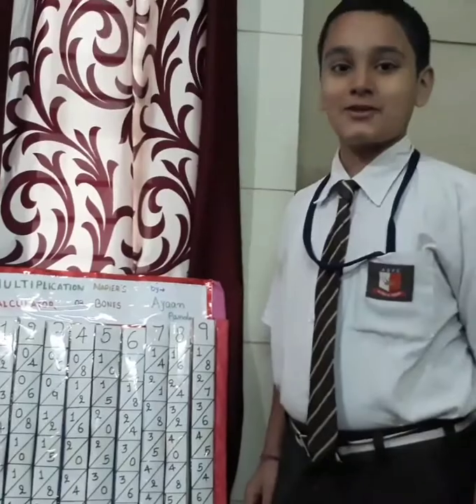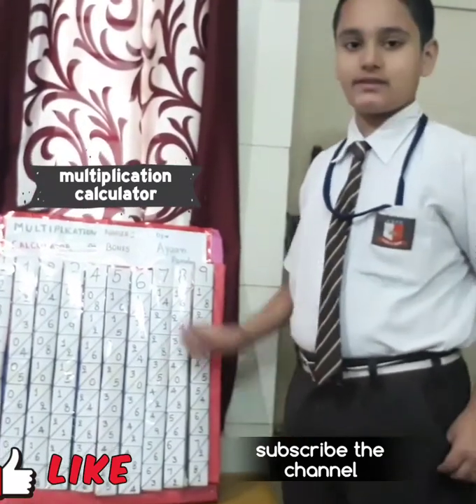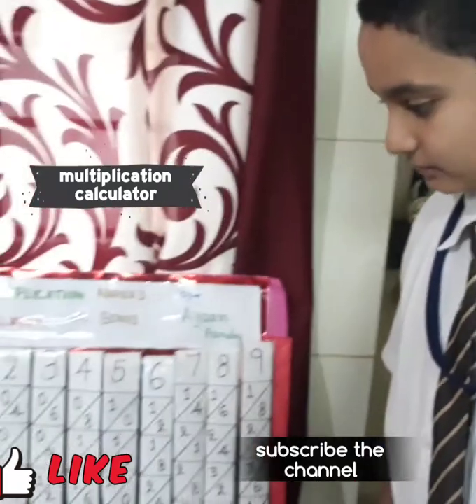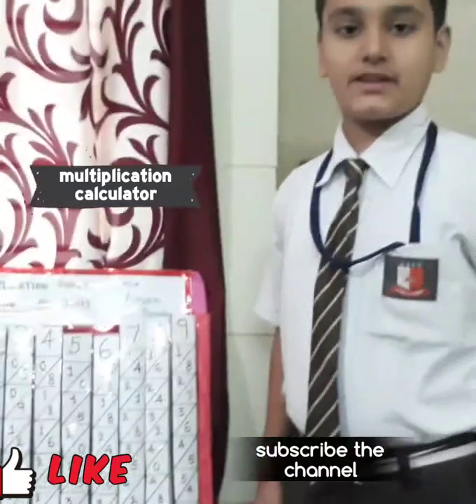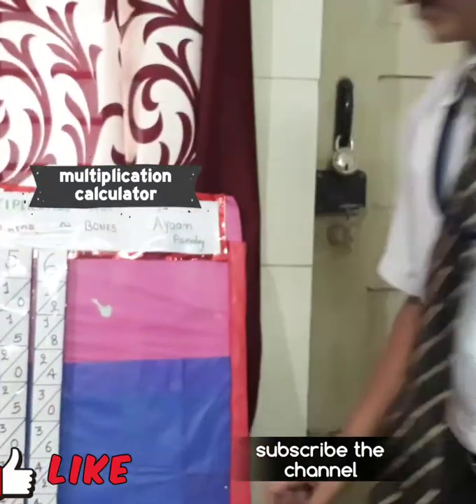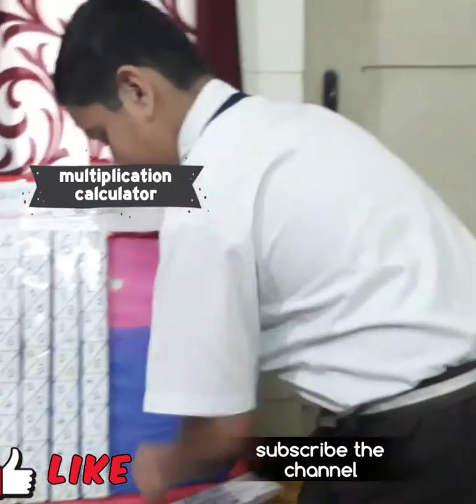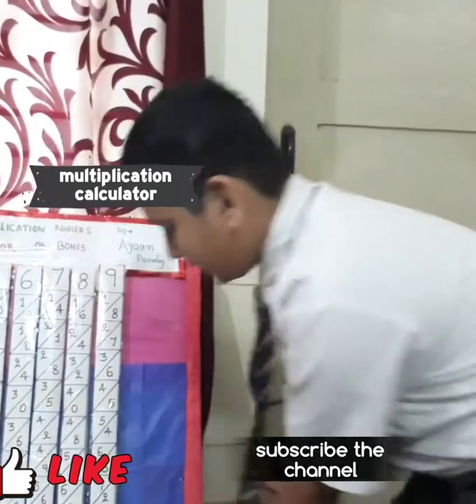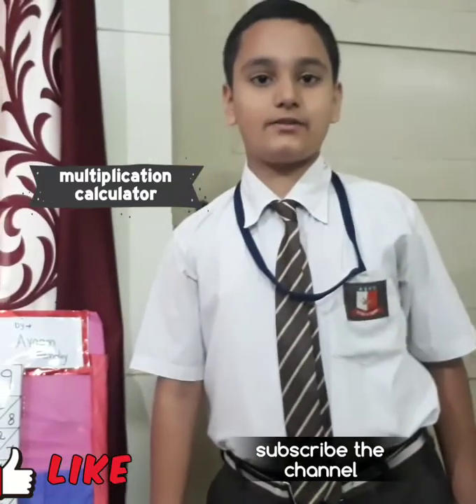Mathematics project for children Multiplication calculator or Napier's Bone